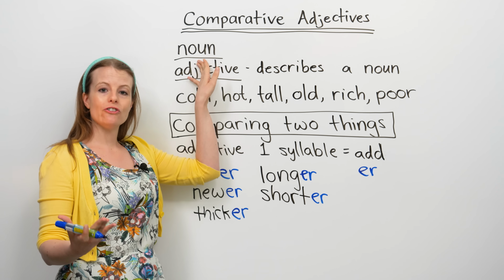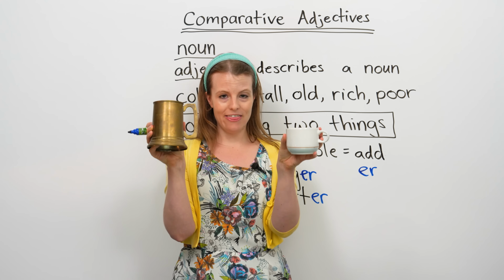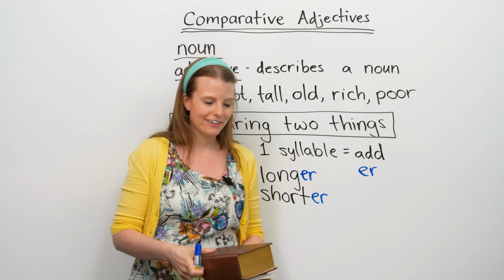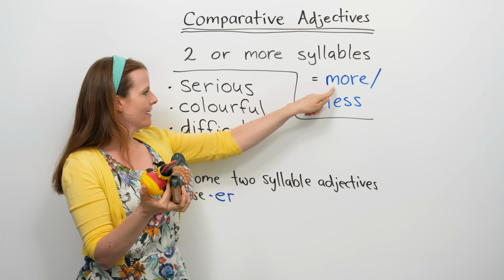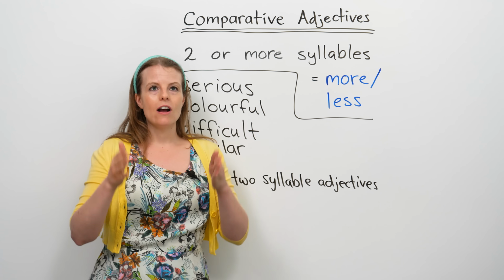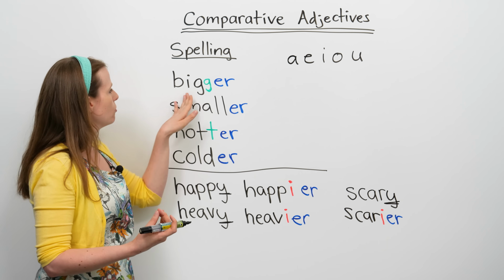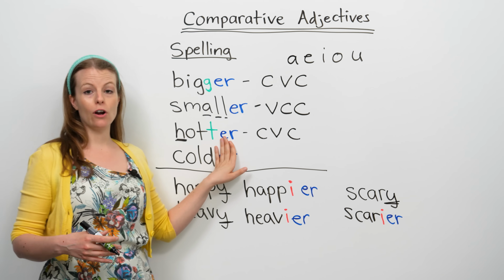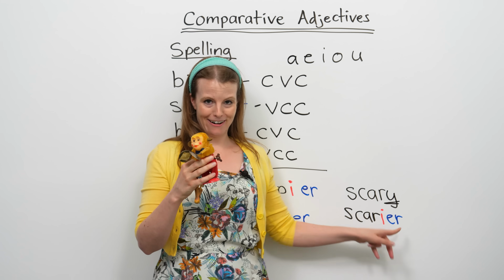English Grammar: Comparative Adjectives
Comparative adjectives are words that are used to show the differences between two nouns: “larger”, “smaller”, “longer”, etc. Some comparative adjectives have unexpected spellings, but there are some simple rules to follow to get the spellings right. In this lesson, I will use strange objects from my personal collection to teach you about comparative adjectives. For example, is my first sword “biger”, “bigger”, or “more big” than my second sword? I will teach you when to use “er” and when to use “more” to express comparisons between adjectives. You will also learn how the spelling changes on some words when we add the “er” ending. After watching this video, take the quiz for more practice.

TRANSCRIPT

Hello. My name is Emma, and in today's video, I am going to teach you about comparative adjectives. So, what are comparative adjectives? They are words we use when we are comparing different things or different people. Okay? So, let's look a little bit more into this.

I just wanted to remind you about what a noun is and an adjective is before we begin. A noun is a person, a place, or a thing. So, for example, this marker is a noun because it's a thing. I'm a person, my name is Emma - I'm also a noun. Okay? Right now we are in a classroom - a classroom is a place, so "classroom" is a noun. So, a noun is a person, a place, or a thing.

An adjective is something... Or I should say it's a word that describes a noun. Okay? So, I said before this is a marker. If I called it a blue marker, "blue" would be the adjective. Or if I said: "This is a colourful marker" or "a dull marker", these are all adjectives to describe the noun "marker". Okay.

So, here are some other examples of adjectives. We can use the word "cold", okay? Right now I'm cold. We can use the word "hot"; that's an adjective. "Tall", "old", "rich", "poor". We use these words to describe something. Okay? So, a lot of the times we like to compare things. Okay? We like to compare people. Okay? Which celebrity is hotter? Okay? Which...? Which dress is nicer? In English, we often compare two things; and when we compare things, we need to use comparative adjectives. So, let's look at that.

So, we have some rules when it comes to using adjectives to compare two things. When an adjective, so such as these, are one syllable or one beat, we add "er" to it when we want to use it to compare. So, let's look at an example of this-okay?-because it's sort of hard to understand unless you actually see what I'm talking about. I have here two cups. Okay? I want to compare these two cups. This cup is old, this cup is new, so when I compare these two cups, I add the word "er" to the adjective when I compare them. So, I can say: "This cup is older than this cup. This cup is newer than this cup." Okay? So, let's look at this. What did I do? I added "er" to the word "old", and I added "er" to the word "new". So, when I'm comparing two things, if the adjective... In this case, the adjective is "old" and "new". If the adjective is one syllable or one beat, meaning it's a short adjective, we add "er".

Let's look at another example. This book is very heavy. So, I have here this book: The Unabridged Edgar Allan Poe. It's a very nice book, but it's very heavy. And then I have this book: The Hen Who Dreamed She Could Fly. It's a book written by a South Korean author that's really good, but it's... It's very light. Okay? So, I want to compare these two books. What can I say about these two books? How are they different? Well, this book is very long. This book is longer than this book. Okay? This book is longer than this book. So, notice we have the word "long"; this is long; that describes the book. And we add "er"-"er"-to compare it to this book. Now, maybe I want to talk about this book. I can say: "This book is shorter than this book." And, again, all I need to do is add "er" to the adjective. Sorry. So, this book is longer; this book is shorter.

Let's look at another example. I have a lot of things today to show you. Best part of all: The swords. Okay? These are swords. I don't know if you can see that, but this is a little sword. It looks like something you could put in a sandwich, maybe. This is a much bigger sword. So, how can we compare these two? Well, again, there's many things we can say about these two swords; there's many adjectives we can use to describe them. Let's look at the one we have on the board. Let's do... Well, this isn't really thicker. We can say "longer" and "shorter" with this. We can also say: "lighter" and "heavier". This sword is a heavier sword. Okay? It's a lot bigger. It's bigger and it's heavier. This sword is smaller. Okay? Notice it's smaller and it's lighter. So, what I did there was I just added "er" or the sound "er" to "heavy" to make it "heavier", and I added "er" to small to make it "smaller". Okay? So let's do some more practice […]